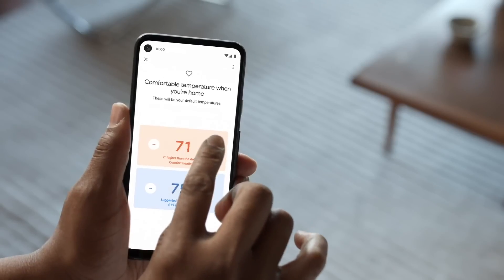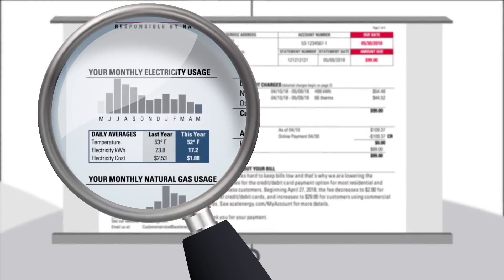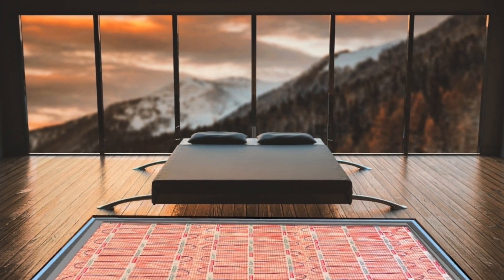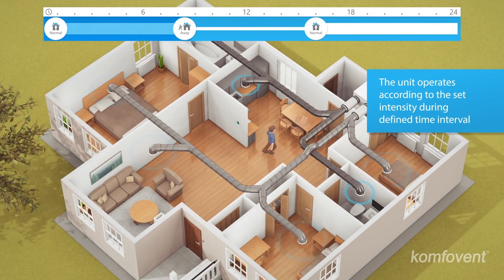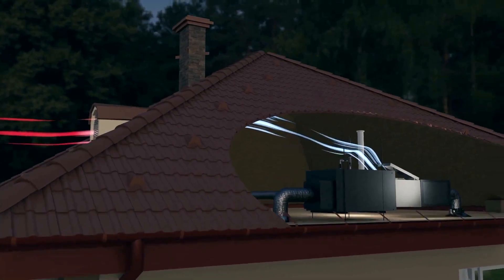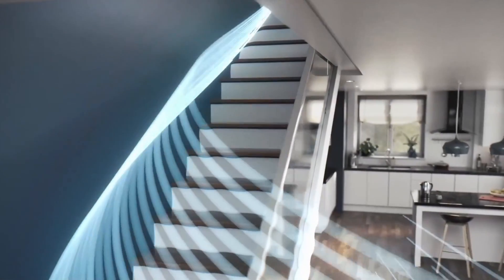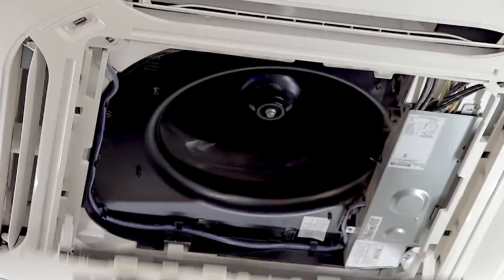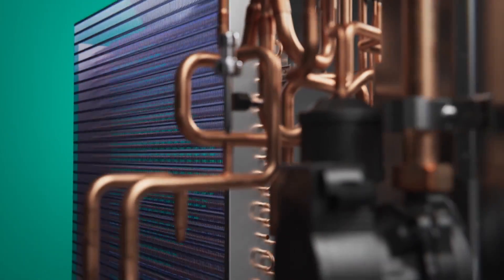Radiant vs Forced Air - What you need to know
If you live in the US, chances are your home uses forced-air central ducted heating. And if you think about radiant heating, in-floor heating might be what comes to mind. In Europe, radiant heating on walls is the most common method of heat distribution. According to the U.S. Department of Energy, space heating is the largest home energy expense, accounting for 45 % of monthly energy bills. The way you heat your home will have a major impact on how much you pay to stay warm. We'll explore the advantages, drawbacks, and frequently asked questions of radiant versus forced-air heat distribution including comfort, energy efficiency, air quality, and sound of operation. Enjoy!

0:00 - Intro
0:17 - Overview and Fun Facts on Radiant and Forced Air Heat Distribution
1:44 - Radiant Heating and Cooling - Advantages
2:33 - Radiant Heating - Drawbacks
3:23 - Forced Air central ducted Heating and Cooling - Pros
4:39 - Forced Air - Cons
6:48 - FAQs
7:46 - Conclusion